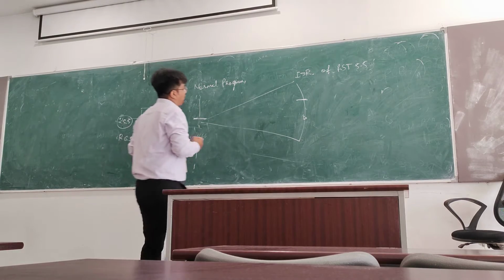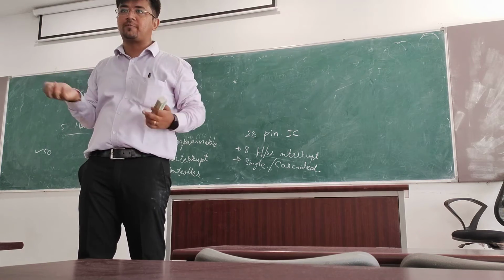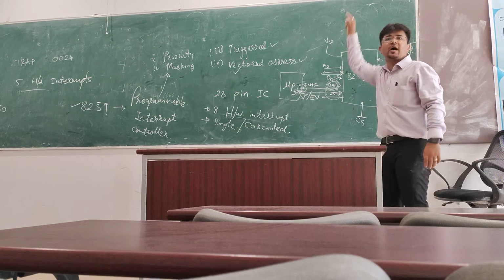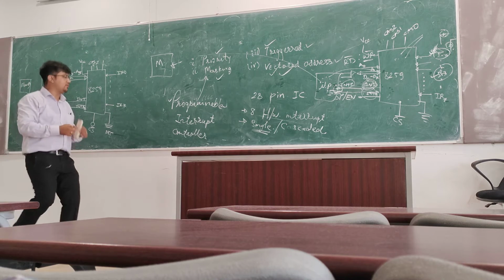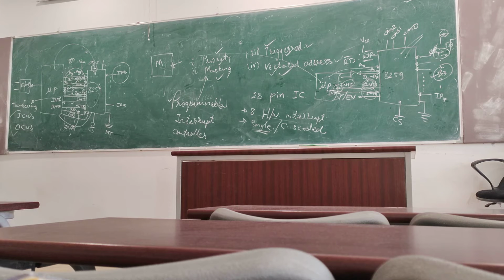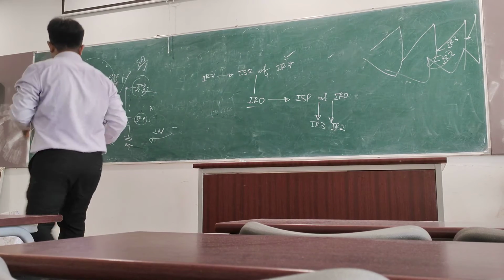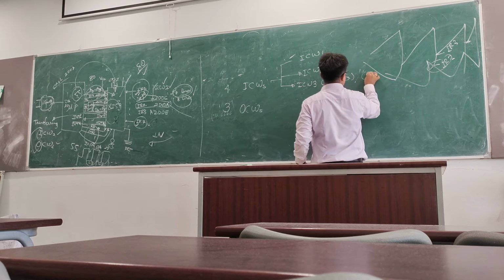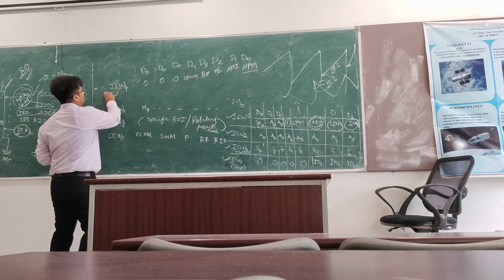14 05 22 MPI